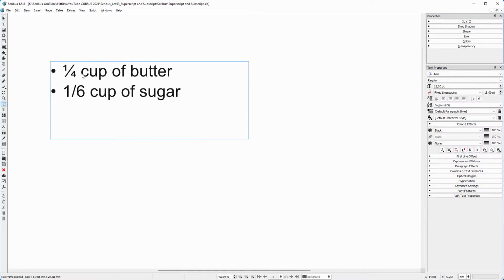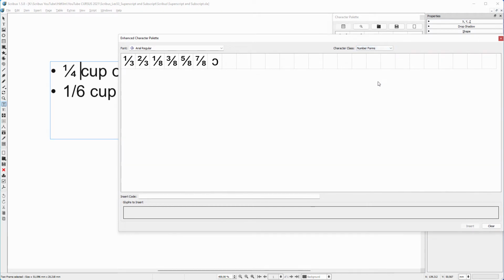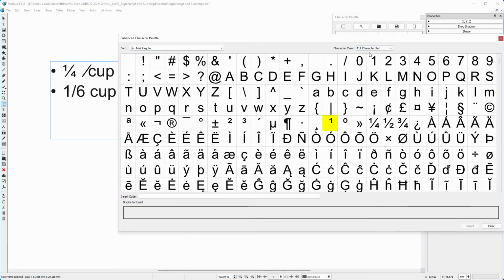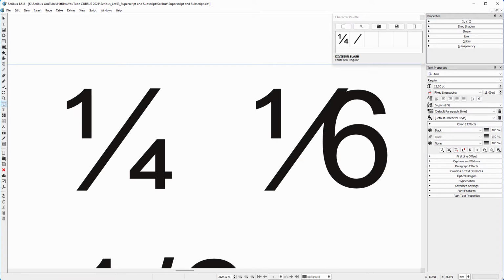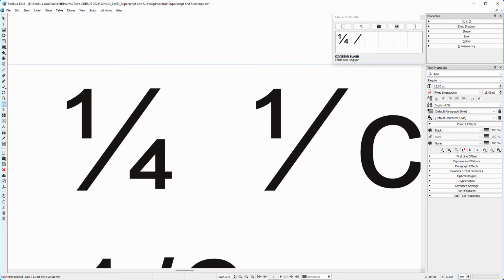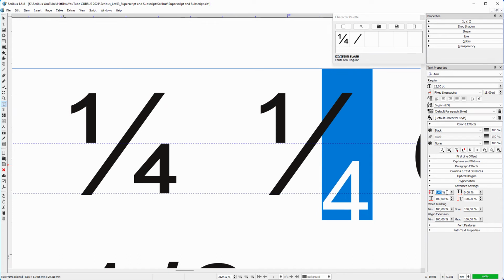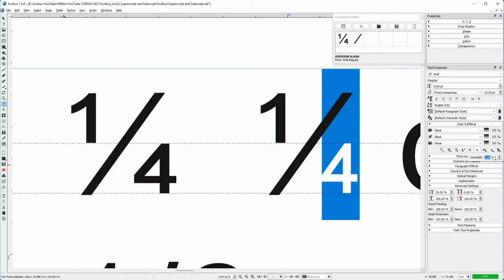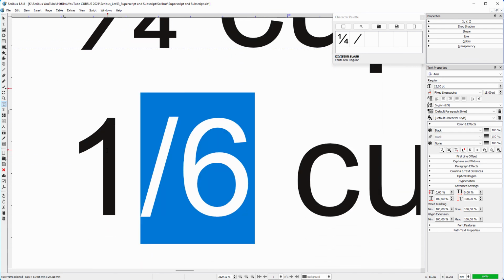53) Superscript and Subscript in Scribus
In this lecture we will create a fraction with the help of superscript and subscript in Scribus. We will also change the outline stroke width of the denominator, to match the numerator that is available as a glyph. And we will offset the baseline of the denominator.